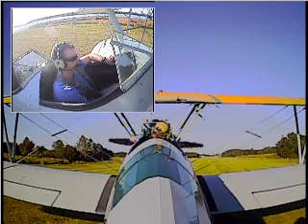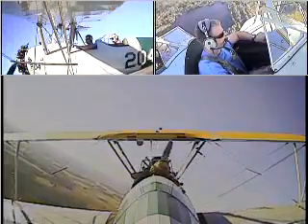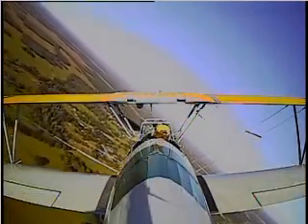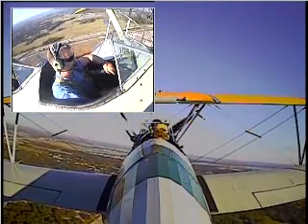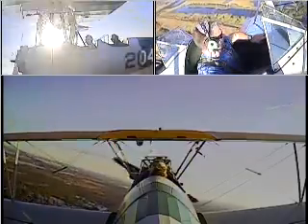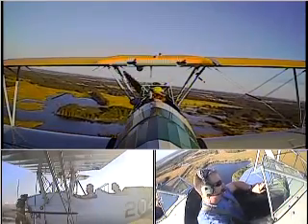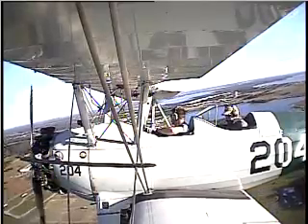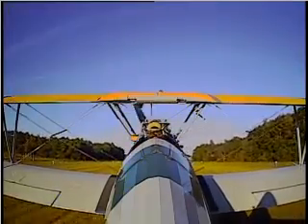Chris 11 09 12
Chris flying a Steerman BiPlain at Fantasy of Flight, Polk City, Florida